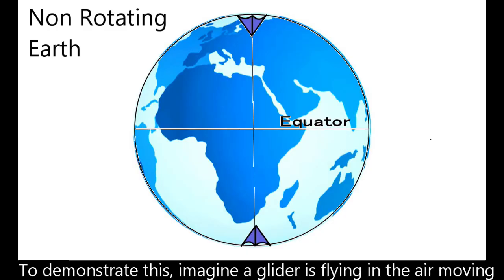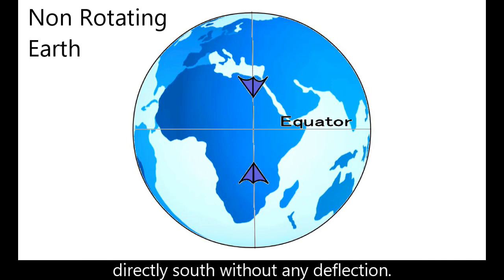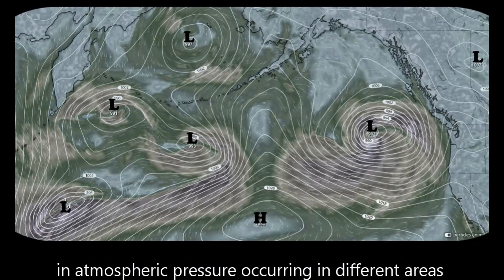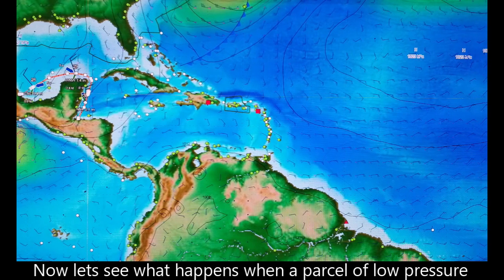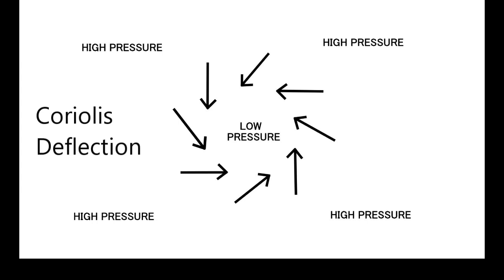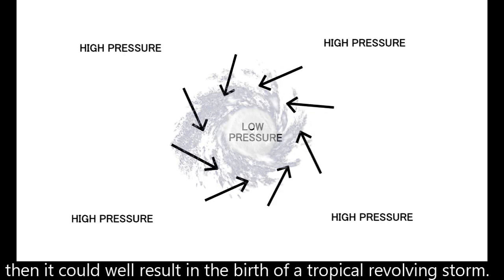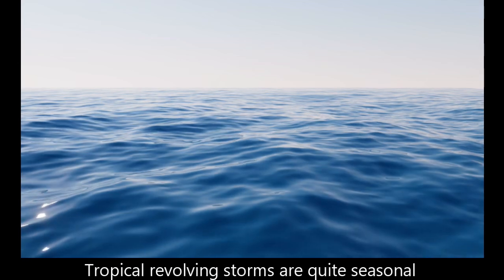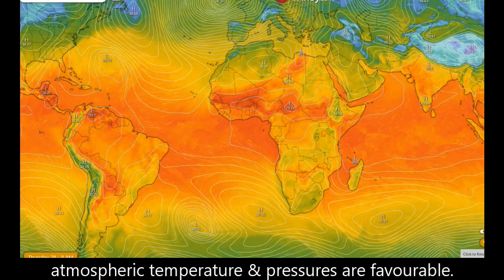Hurricanes, Cyclones & Typhoons. How does one start ?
Find out in this video how does a Hurricane, cyclone & typhoon start, grow and end.